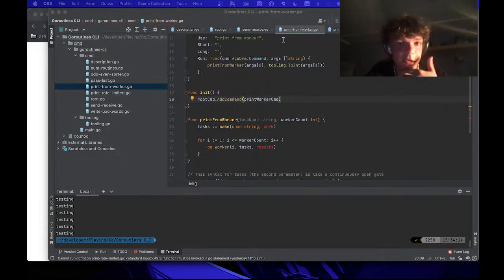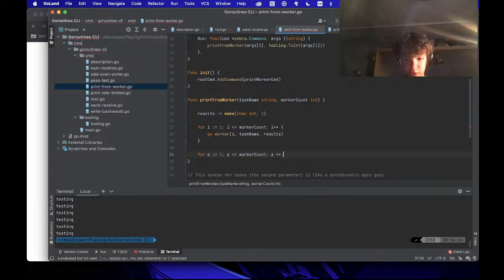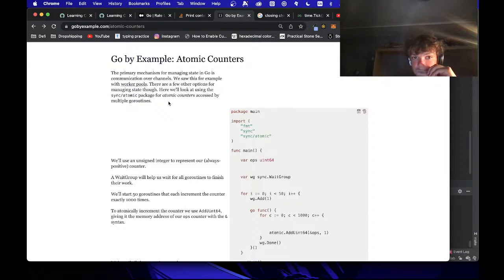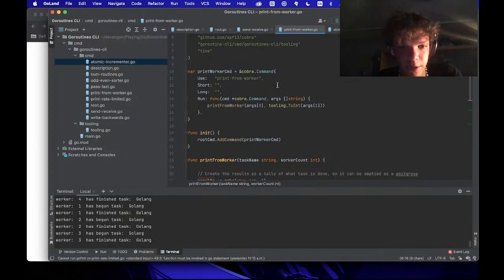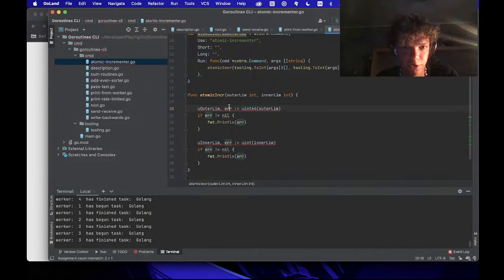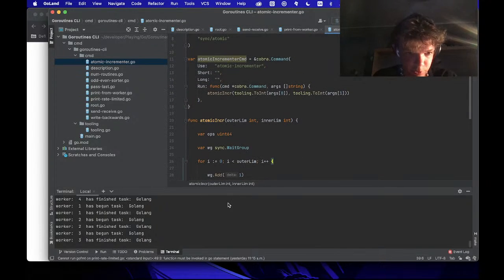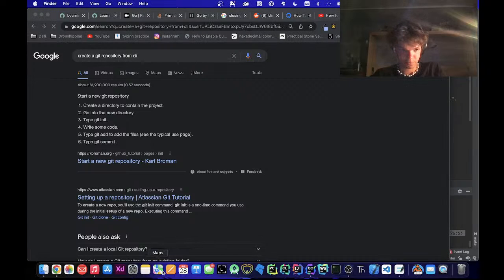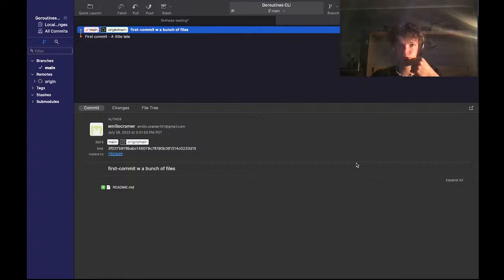Golang Coding Tutorial / Learn with Me